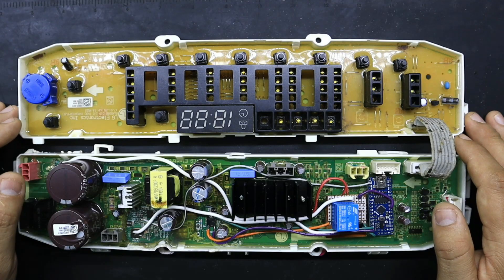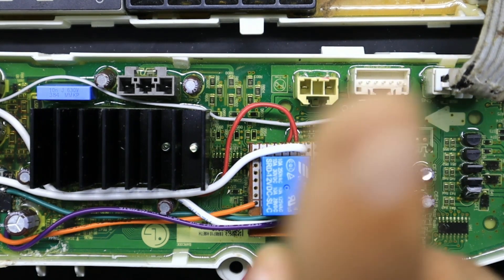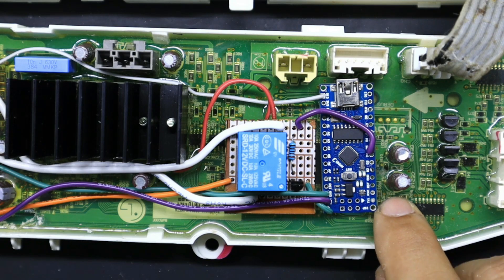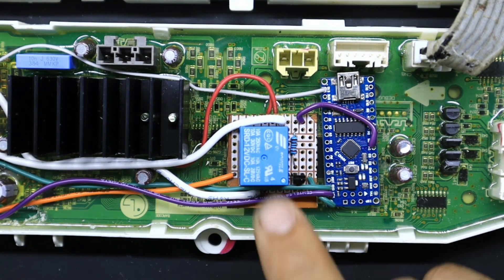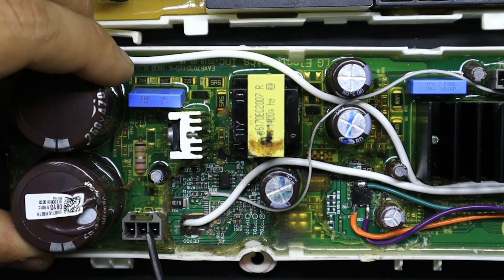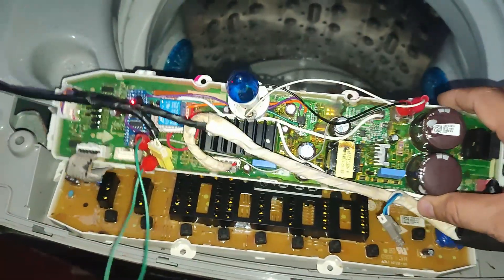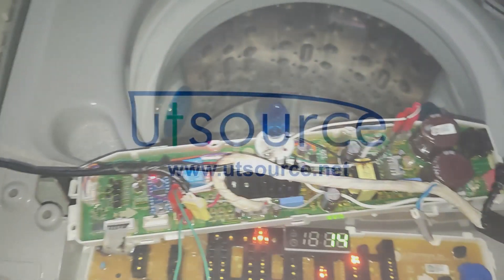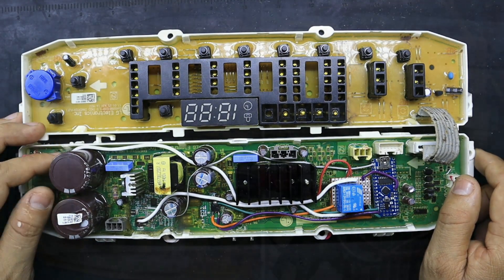Como Hacer Conversion de Bomba Inverter a Bomba Convencional 120 v AC | refriserka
visita nuestro sitio web y no te pierdas de todo el contenido disponible que tenemos para ti..

Para Servicio Técnico y Reparación de Tarjetas a nivel nacional en Colombia y Venezuela escríbenos al WhatsApp siguiendo el siguiente enlace: